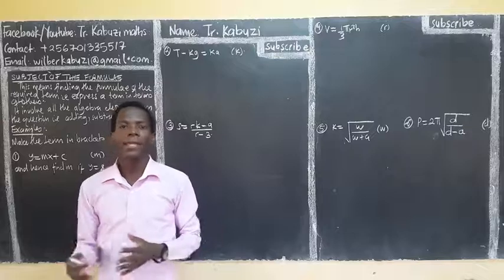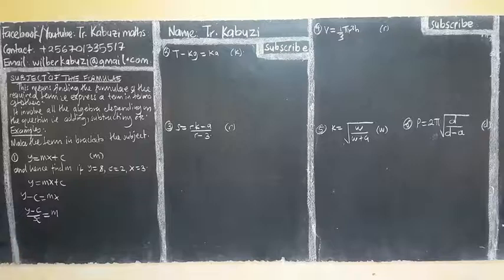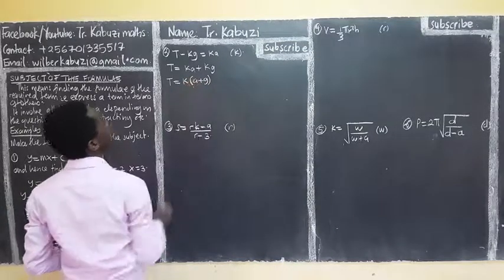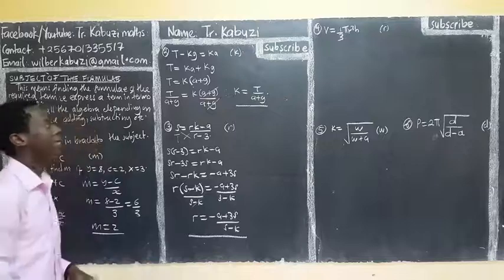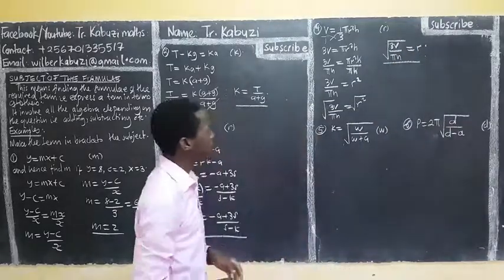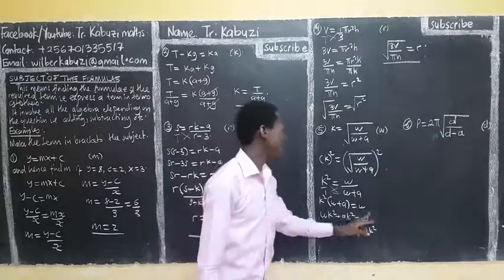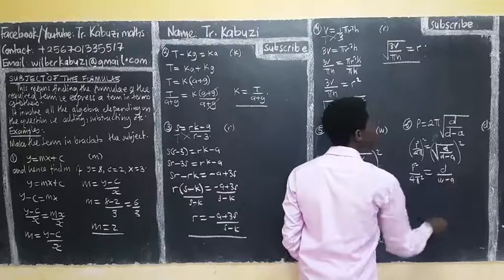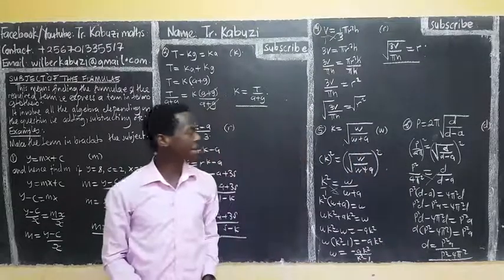subject of the formulae..........africastruggle.